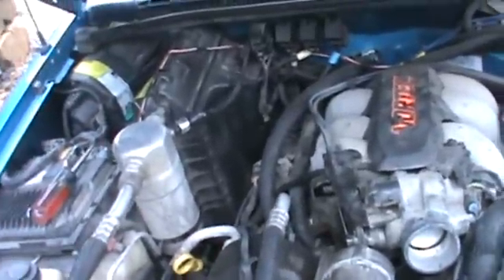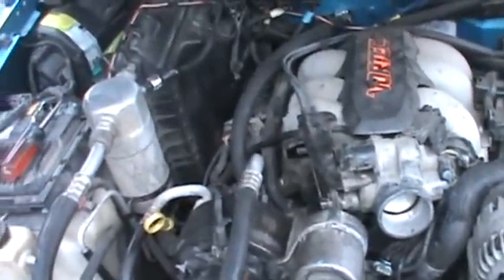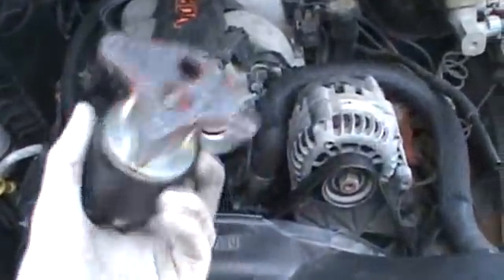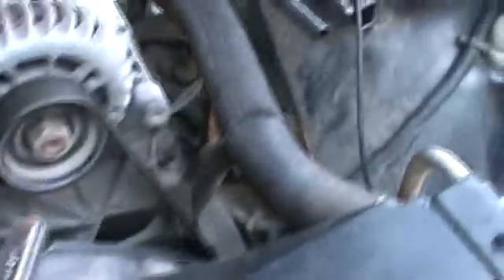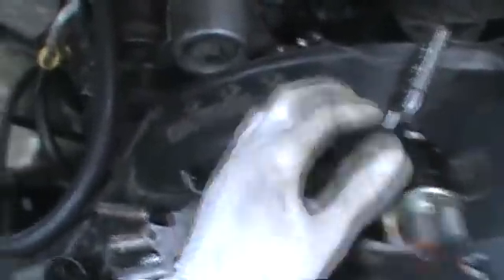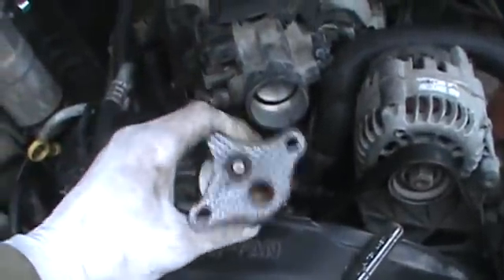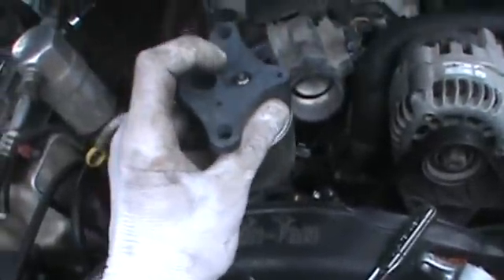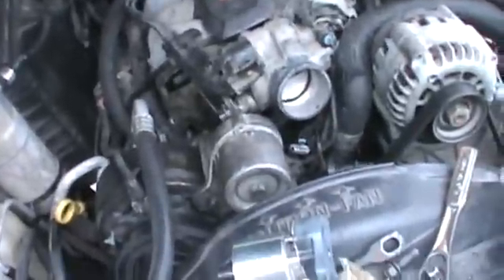how to fix General Motors Vortec EGR problems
so your check engine light is on and the code is for EGR or Exhaust Gas Recirculation valve... sit back and ill explain where it goes and how to check it without computers?